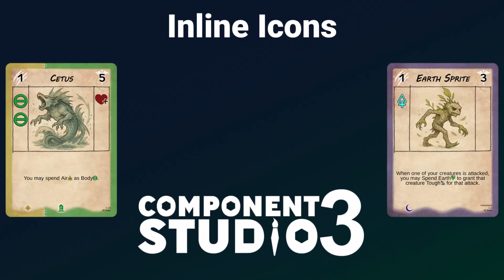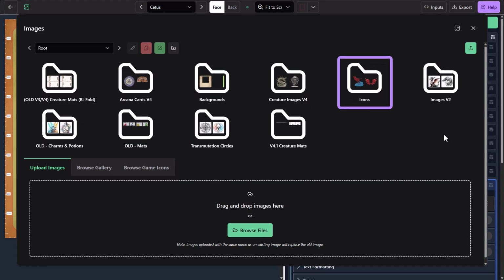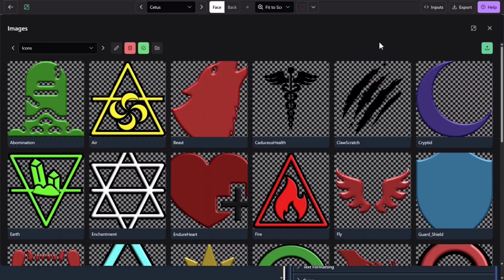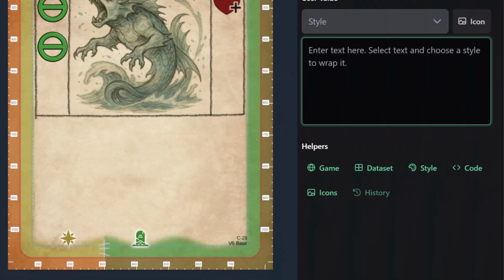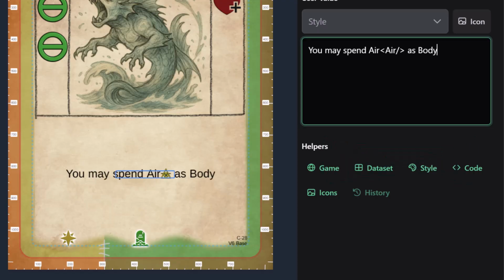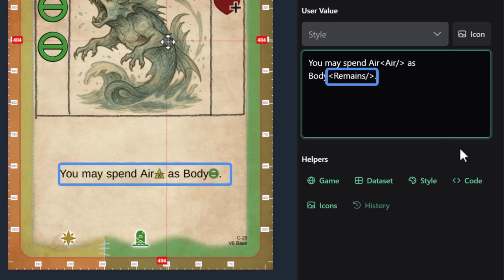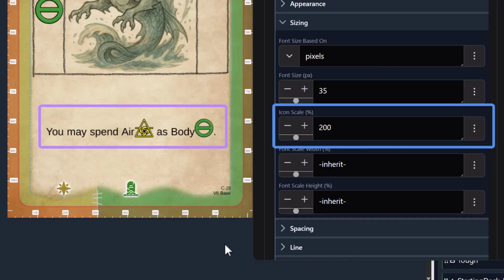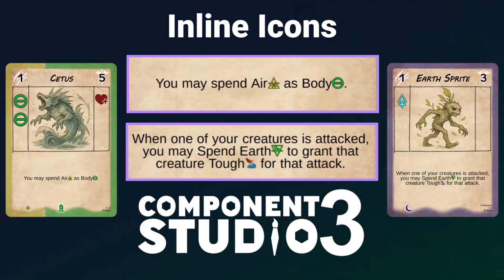Using Inline Icons in Component Studio 3!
Inline icons are a simple way to make your board game cards easier to read and understand.

In this video you’ll learn:
Where to uplad and organize icons for inline use
How to insert icons using image tags or the icon dropdown
How to control icon sizing with font styles and overrides
Tips for avoiding padding issues
Best practices for keeping icons consistent across your game

This tutorial is ideal for board game and tabletop designers who want cleaner layouts and better player readability without adding extra components or clutter.

Video Produced by @ArdentVigorDesign  (Andrew Voigt)